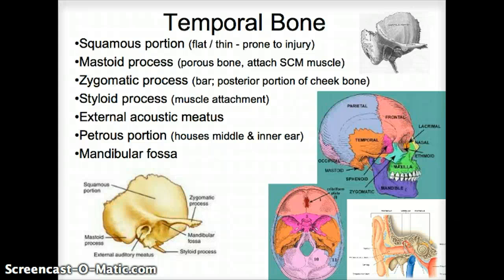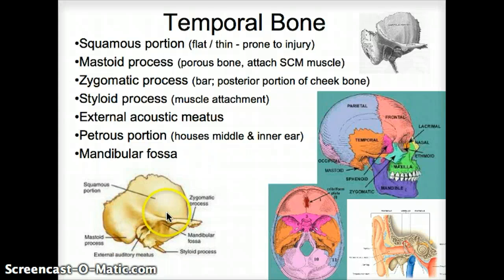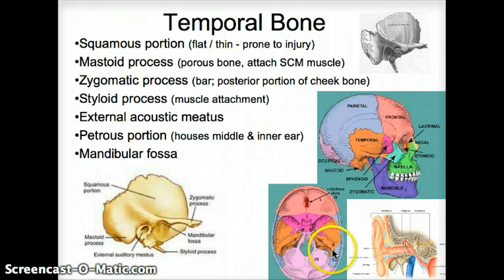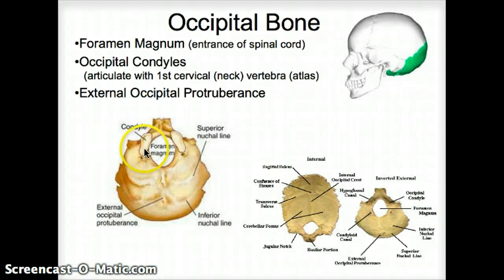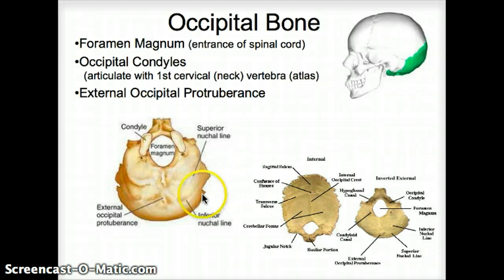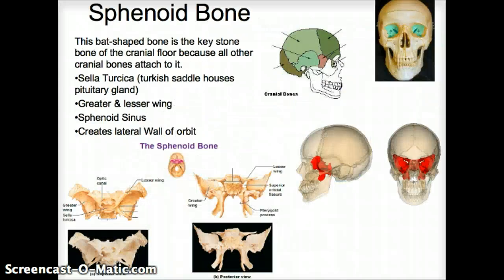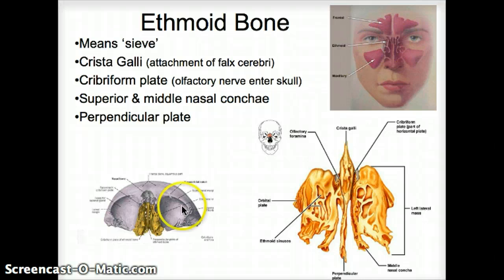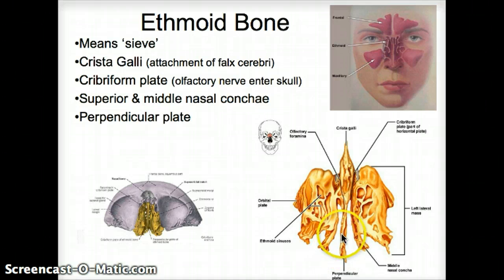Skull Cap - part 2